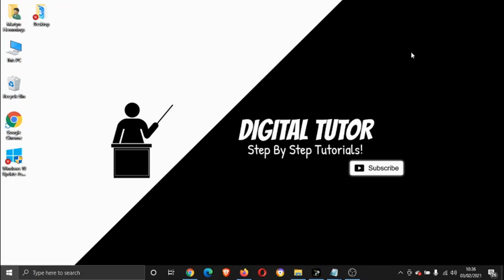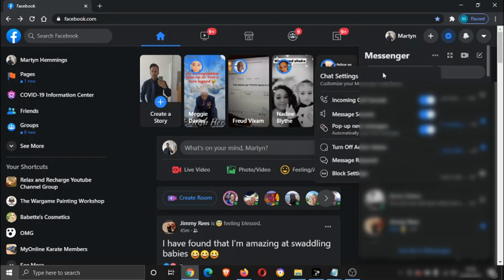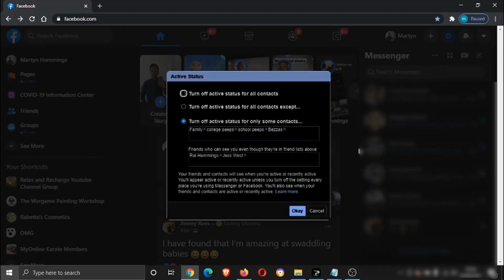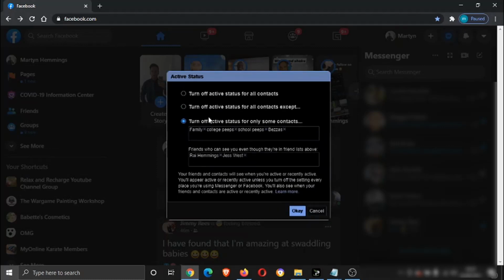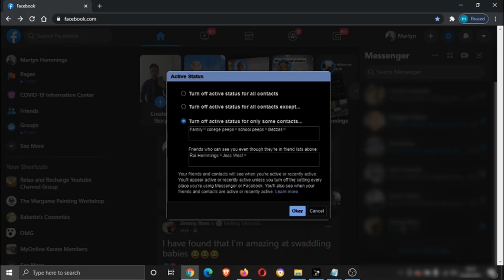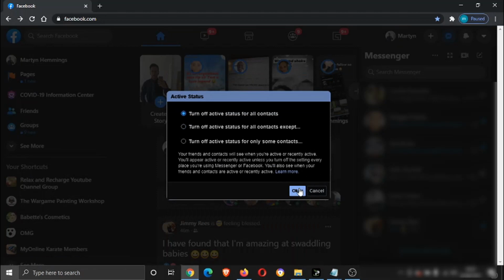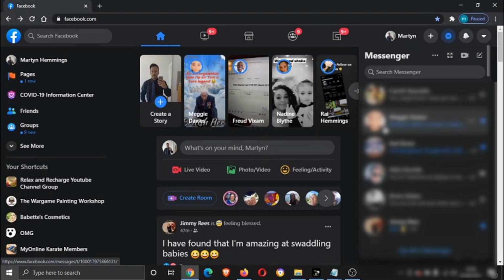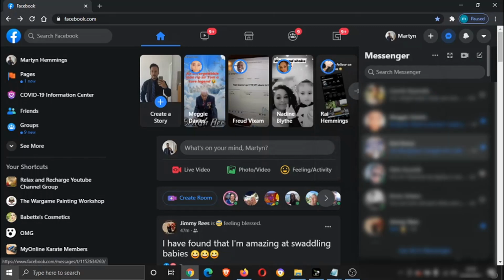How To Hide Online Status On Facebook Messenger | Facebook Messenger Tricks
In this video I will show you how to hide online status on facebook messenger.

It is easy to learn how to hide online status on facebook messenger but can be tricky to find if you are new to facebook but in this tutorial you will learn step by step how to hide online status on facebook messenger.

So if you are looking for how to hide online status on facebook messenger you have come to the right place.

Just watch the video and follow step by step to learn exactly how to hide online status on facebook messenger

Video Transcript:

step-by-step tutorial
channel for more how to's
tips and tricks and step-by-step
tutorials for everything tech and
digital related
so in today's video i'm just going to be
showing you how to change your active
status on messenger
so if you want to appear offline or busy
that's something that's possible the
first thing you want to do is come
across
and then you want to click on the
messenger button at the top here
and then if you go down and click on the
three dots here where it says options
and then if you look down just towards
the bottom
there's a button there that says turn
off active status
and give that a click
you've got a couple of options so what
what you can do you can turn off your
active status for all contacts which
means every one of your friends
you would appear offline to
you can turn it off for all contacts
except
which is another option so you can put
names in there
of your facebook friends so you want to
appear online too still
and it's sort of a similar option down
here you can turn off your active status
for only some contacts
um so it says here your friends and
contacts will see when you're active or
recently active
uh you'll appear active or recently
active unless you turn off the setting
every place you use in messenger
or facebook you'll also see when your
friends and contacts are active or
recently active
so if you want to appear offline to your
friends
on facebook just go ahead and choose the
most appropriate option
then what you want to do is to come down
here and click
ok i've just set it to turn
contacts so what's going to happen now
is when my contacts
uh come on to their messenger normally
if you're online you have a little green
dot
down in the corner so that would
actually be gone and they would
appear that i'm offline even though i
might be online
let's go ahead and turn it off it's the
same process all you need to do is click
again
on the options button
you'll see it's changed now to turn on
active status
go ahead and give that a click
and there you can see i've appeared
online to everyone
and you can see the green dots have come
up on some of my contacts now
so i hope you found that helpful please